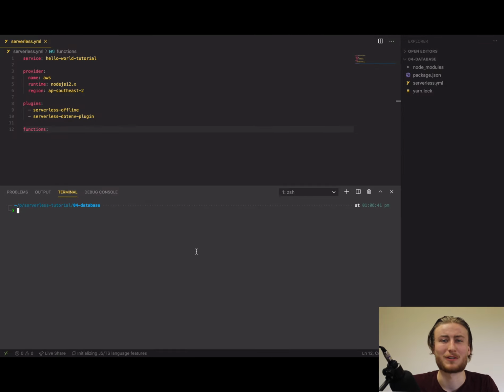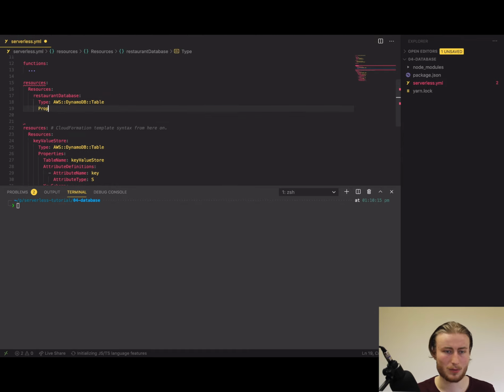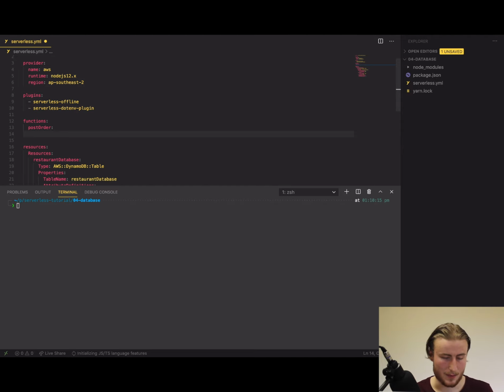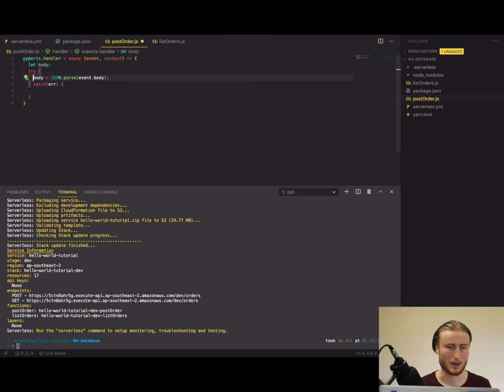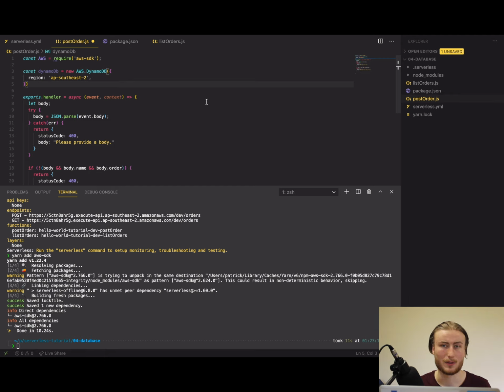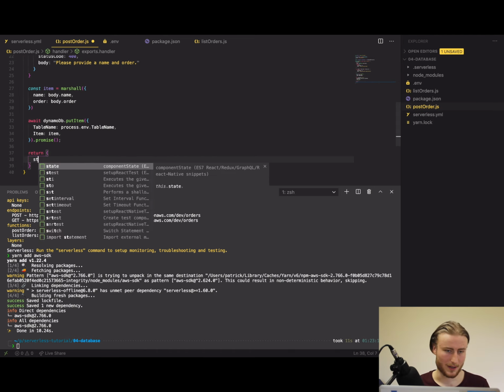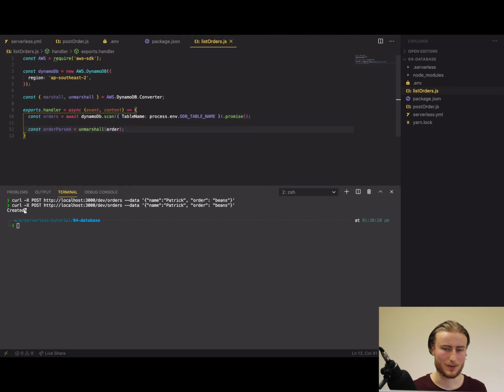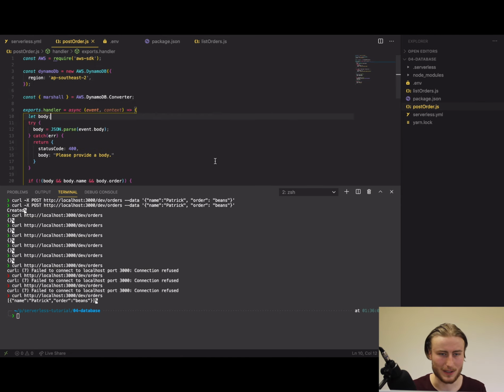Full Stack Serverless Part 4 - Integrating with DynamoDB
In this video we build the back end for our first application: the “restaurant ordering system” that allows users to place orders and then displays these orders in a table. This may sound simple - and it is - but we will be looking at DynamoDB schemas, data marshalling and unmarshalling, putObject and scan requests, and how we can integrate all of this with our API.

If you’ve made it this far, congratulations - you’ve finished most of the theory and it’s time to put it in practice! Finally, in part 6 we use the skills we have learned to take it a step further and build a fully serverless, event-driven image thumbnail generator as the final project.

--- Links ---